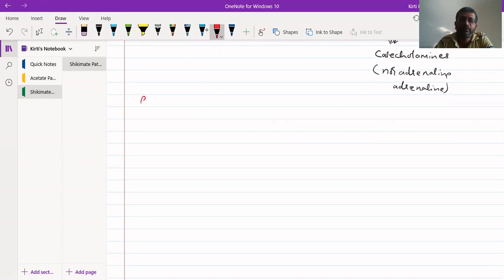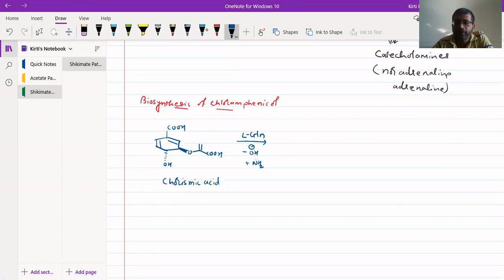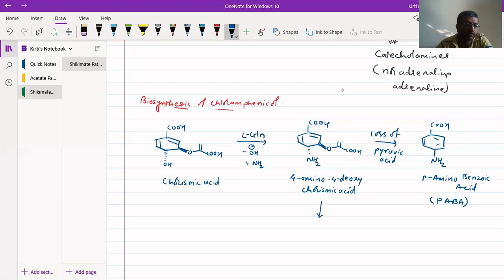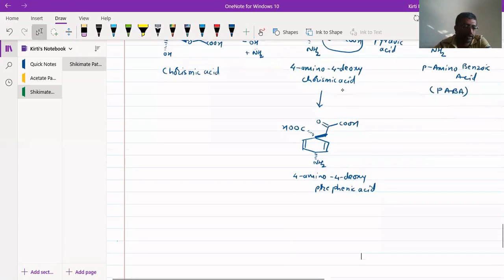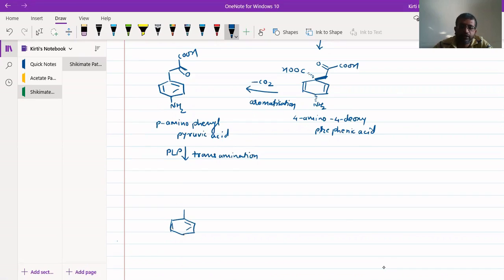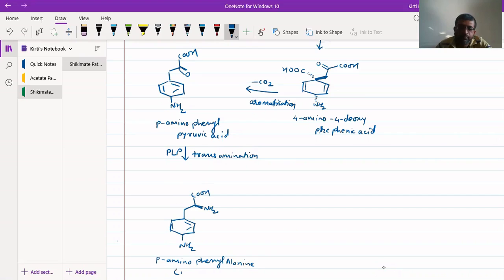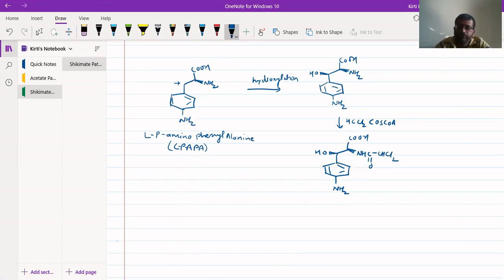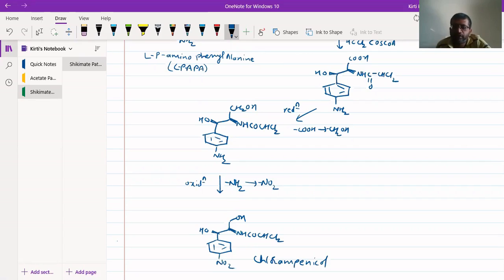Biosynthesis Of Chloramphenicol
This lecture describes biosynthesis of Chloramphenicol from Chorismic acid an important intermediate of Shikimate pathway.